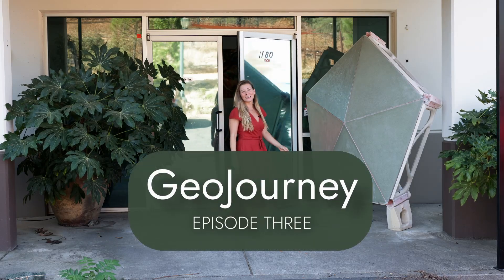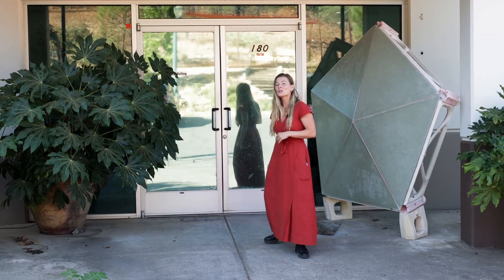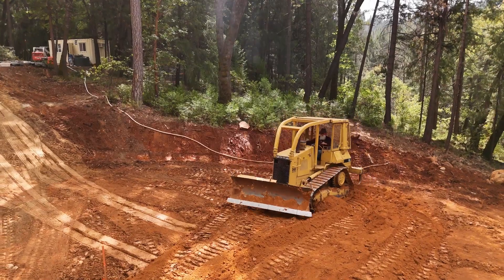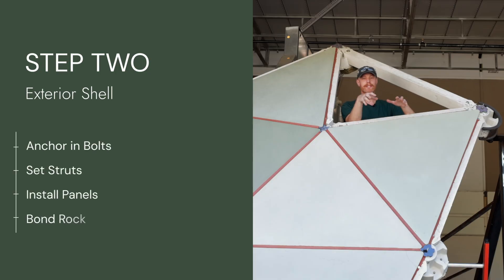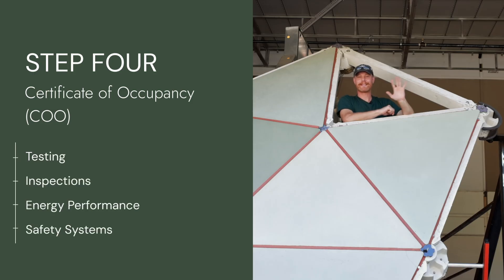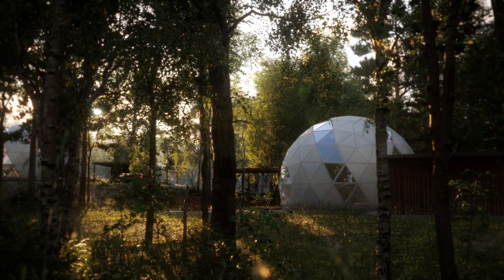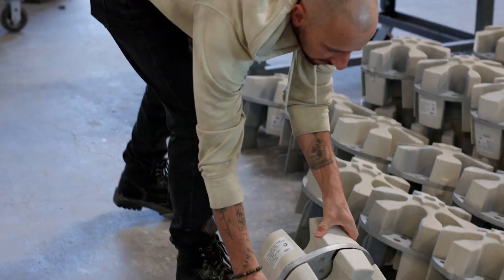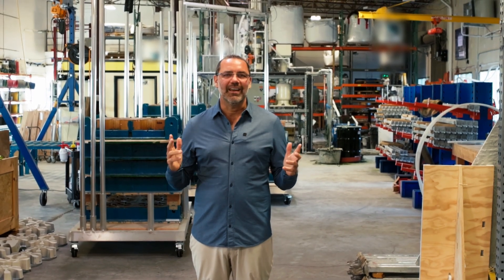GeoJourney Episode 3: California Factory-Built Housing Certification Achieved (Oct 2025)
In this episode, we celebrate our biggest regulatory breakthrough yet!

Geoship has officially secured California Factory-Built Housing Certification. This milestone validates our engineering and quality systems at the state level, unlocking the ability to produce and install Geoship homes across California.

With this certification, we can now offer pre-approved plans to any city or county in California, cutting down on delays and making it faster and more affordable to deliver the Amma Founder’s Edition dome to customers across the state.

The first Amma dome installation is now underway in Grass Valley! In this episode, the team walks through the step-by-step process that transforms years of design and testing into real-world application, from certification approval to the first on-site work that will bring the Amma dome to life.

This milestone marks the bridge from vision to reality, as regenerative, factory-built homes begin moving from concept to production.

🌍 The future of housing starts now.